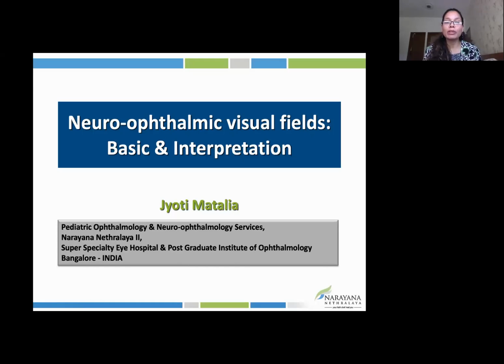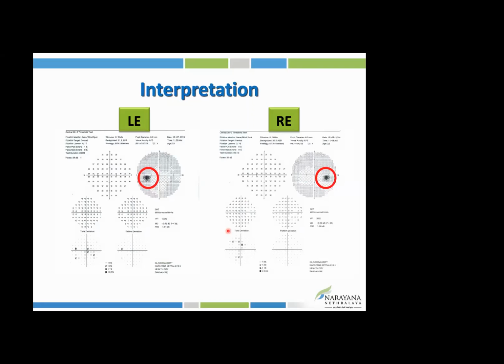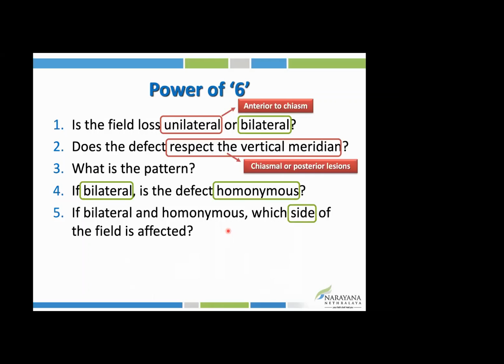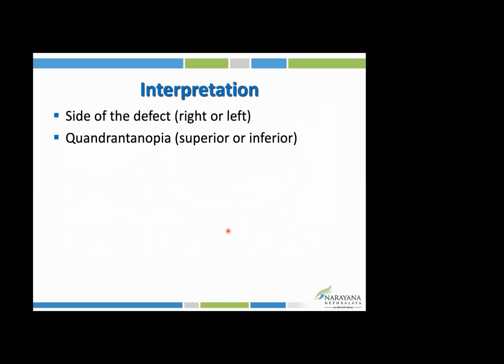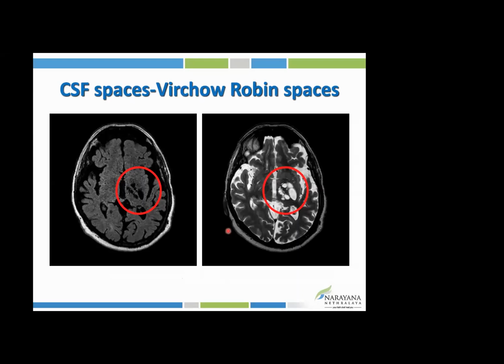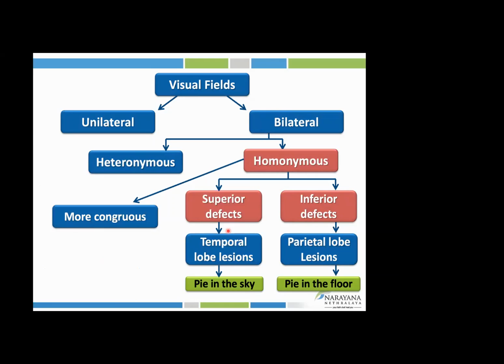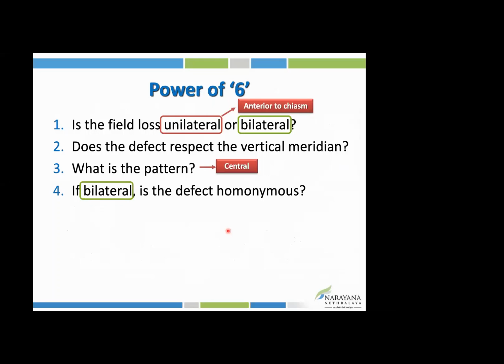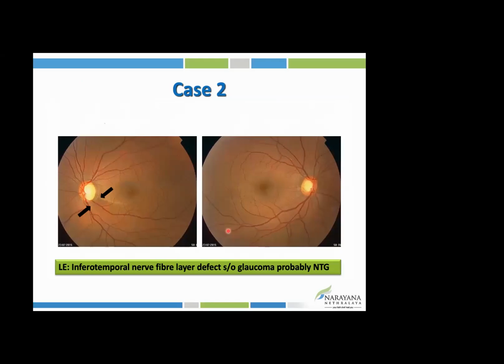Interpretation of Neurological fields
Interpretation of Neurological fields by Dr. Jyoti Matalia